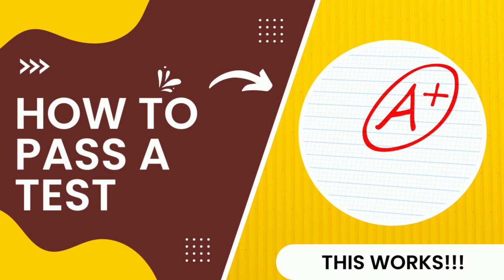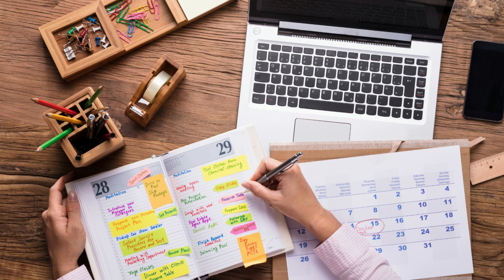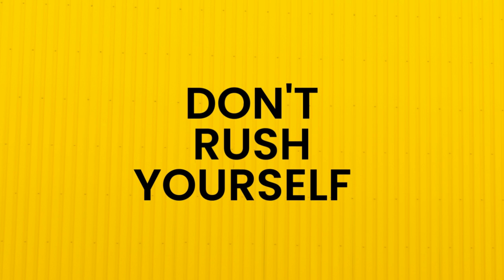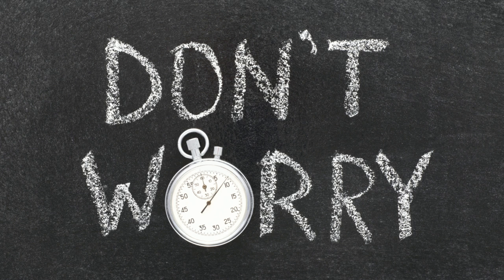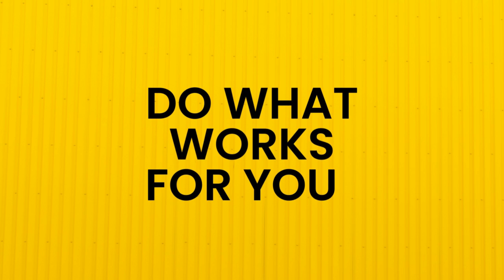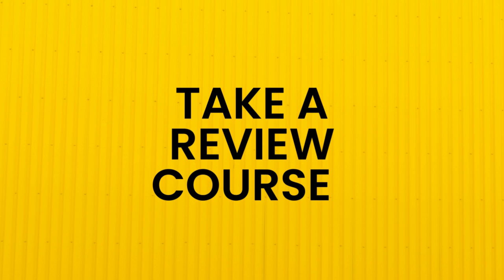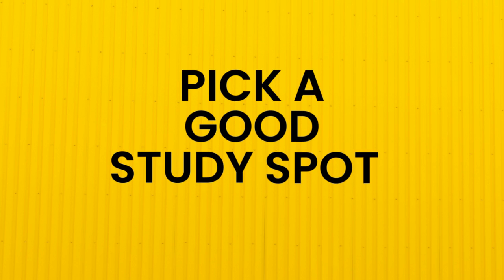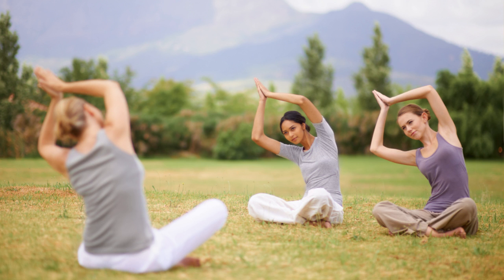How To Pass A Test (THIS WORKS!) || The Everything Guide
Hey everyone welcome back to The Everything Guide I hope you all enjoyed this video. Drop in the comments what videos you'd like to see next.

pewdiepie asmr music markiplie old town road billie eilish Tesla Elon musk bill gates Jeff Bezos amazon pewdiepie vs t series fortnite David dobrik jacksepticeye Joe rogan James charles baby shark bts dantdm snl game grumps cnn wwe lofi minecraft
Shane dawson fox news msnbc mrbeast fgteev ssundee ksi w2s sidemen tinder lofi hip hop t series gacha life Stephen colbert flamingo ariana grande nightcore songs Jake Paul lazarbeam tyt eminem Taylor swift post malone vanossgaming memes jeffree star trump study music cardi b juice wrld game of thrones espn unspeakable complex John Oliver
nba youngboy try not to laugh blackpink coryxkenshin avengers endgame roblox
Andrew yang Steve Harvey dude perfect motivational videos last week tonight
peppa pig mr beast chad wild clay dunkey ufc game theory nfl jre 6ixbuzz linkuptv buzzfeed unsolved popularmmos drake borderlands ninja xqc adinross colbert sml
tik tok itsfunneh undisputed Naruto dbz dragonballz ben shapiro Seth meyers
Rachel maddow projared pokemon sword and shield Pokemon jeffy trevor noah
critical role quandale dingle trisha paytas blippi gmm first take skip Payless Stephen a smith Shannon Sharpe nintendo queen Michael Jackson sssniperwolf pokimane ryans toy review tati funny videos animal videos lion dog cat bear sis vs bro Jenna marbles